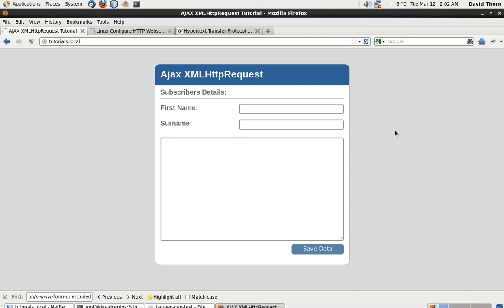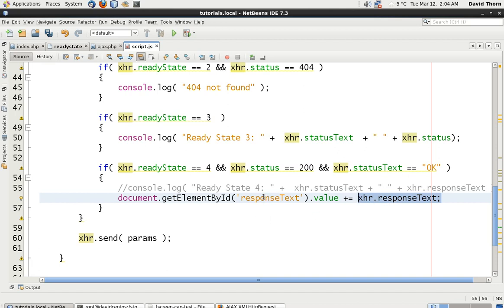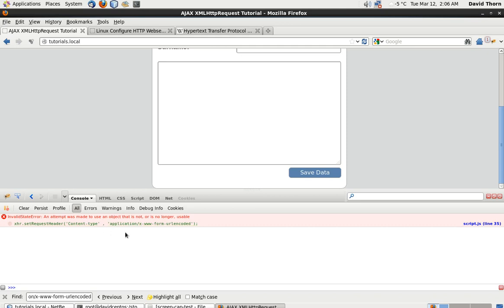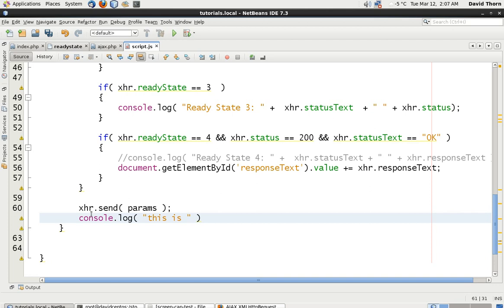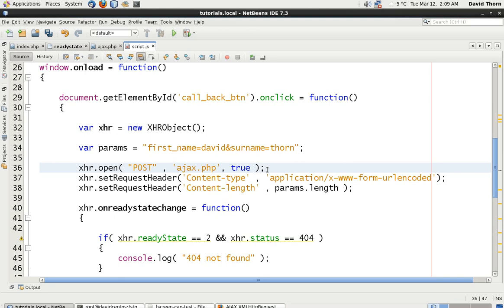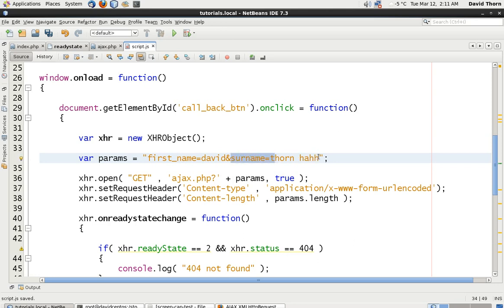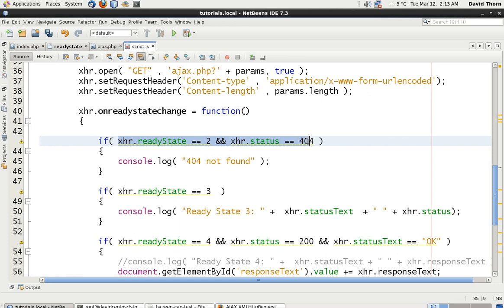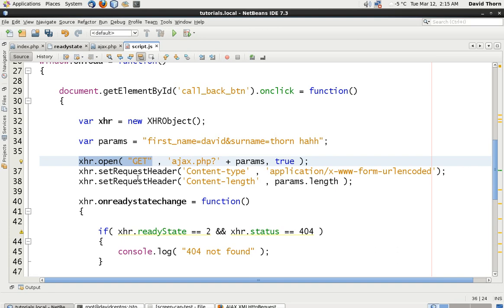AJAX XMLHttpRequest - Javascript - Using POST Request - DETAILED - Part 4 of 4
In this 4 part series, we talk about how the XMLHttpRequest works. I basically cover the whole aspect of it in depth. Naturally you should and could use the jQuery ajax functions, as they are for sure easier and more reliable, although if done properly the xmlhttprequest can do as much as the jquery library if implemented properly. I talk about the different ready states which the request goes through. The order in which the events are fired, and which header data you need to send back to the server in order to have the post variables available.